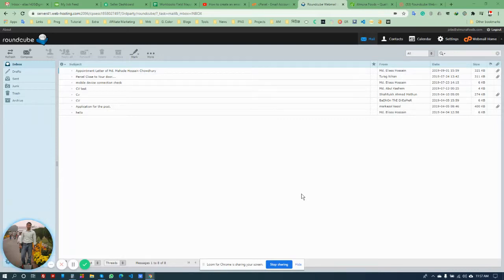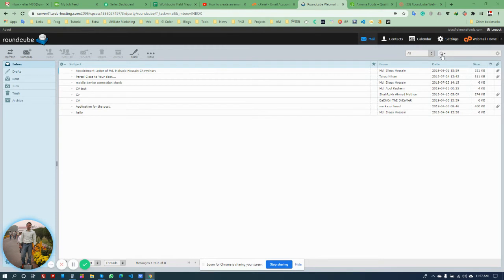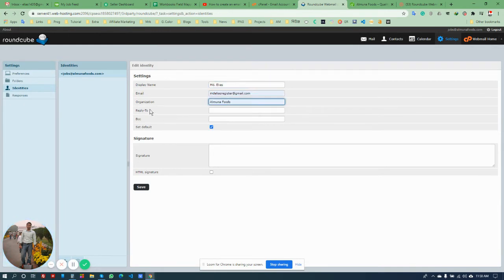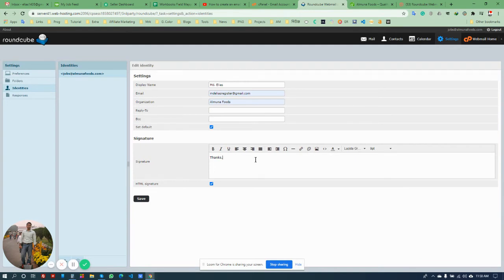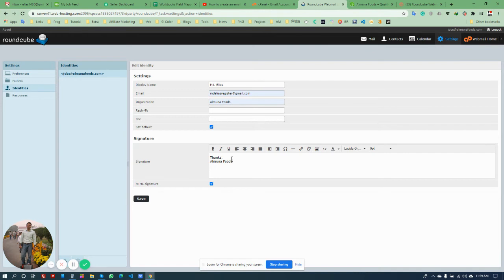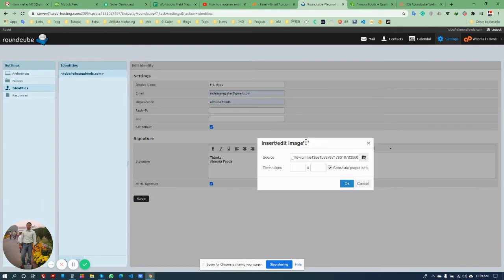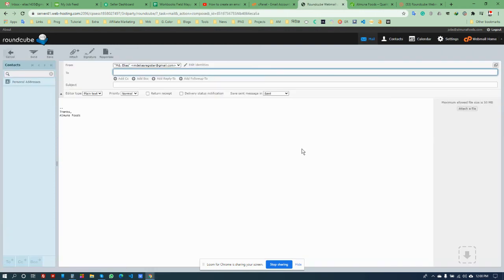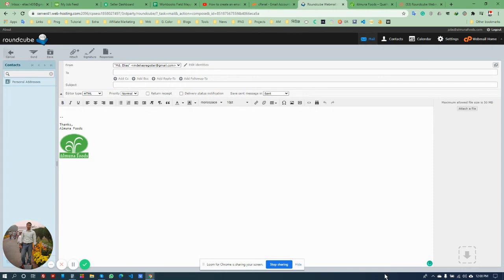How To Add Email Signatures in Webmail (Roundcube) only 5 Steps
In this tutorial am going to show you how to add an email signature to Roundcube in webmail only 5 Simple Steps.

You only need access to your webmail email account, then click on settings on the right top side and next follow the 5 steps.

After that, you’ll be done. All you need will be to save.

If you find this video helpful pray for me only.

Thanks